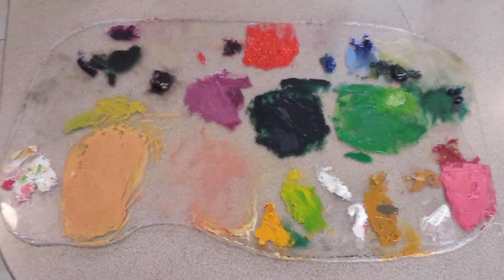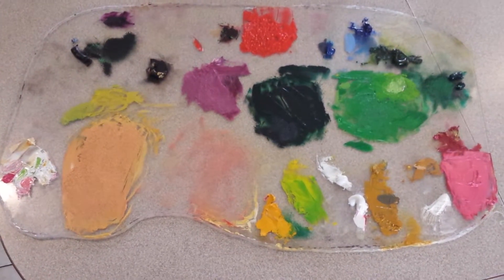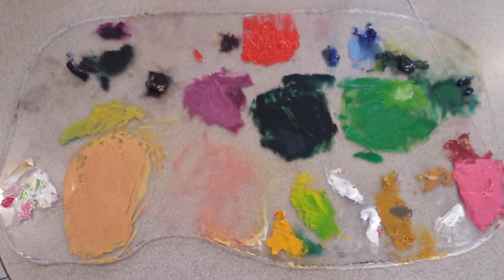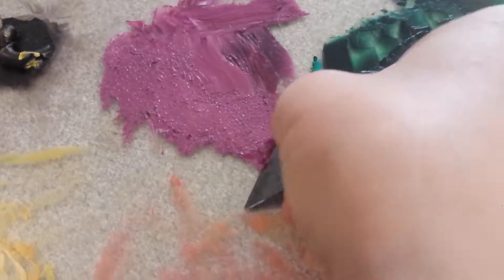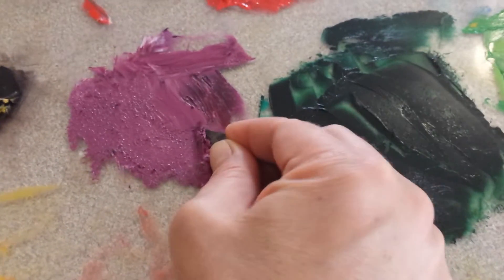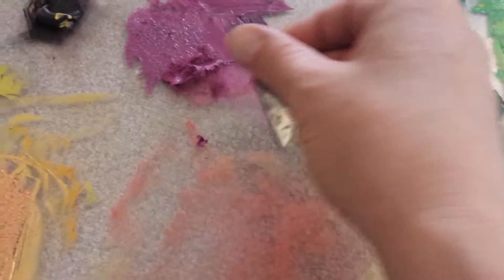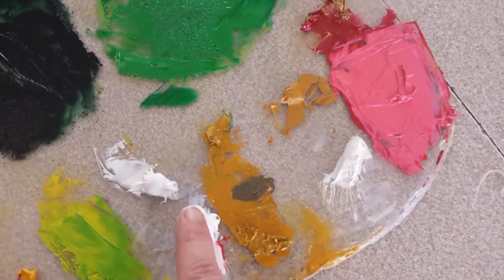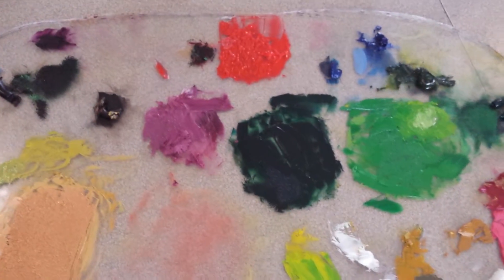My Painting Palette / Home made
A short video to show what type of palette I am painting on.  Made of Plexiglas, so is very easy to clean.  I really have enjoyed using this palette.  Not the prettiest to look at and I am shaky filming this, but just wanted to share:)